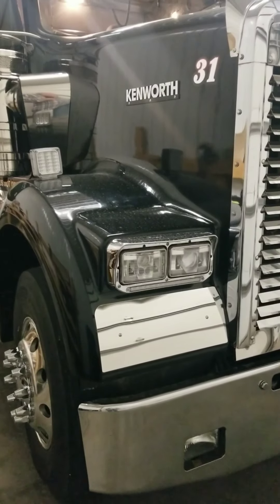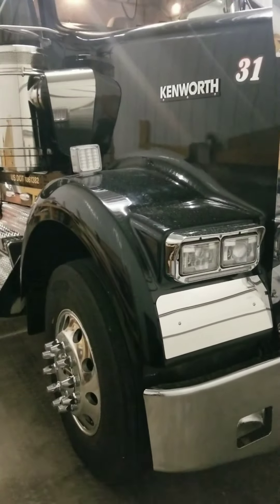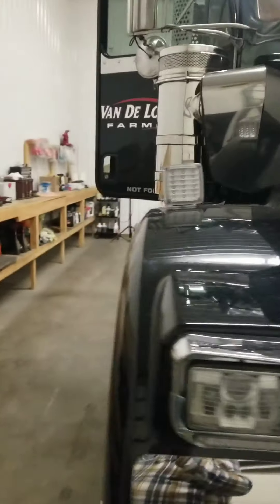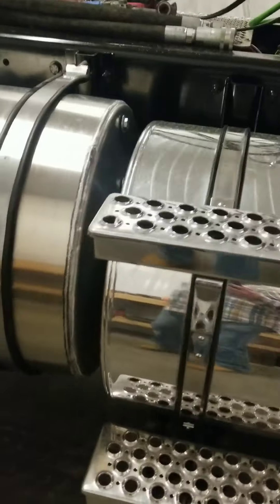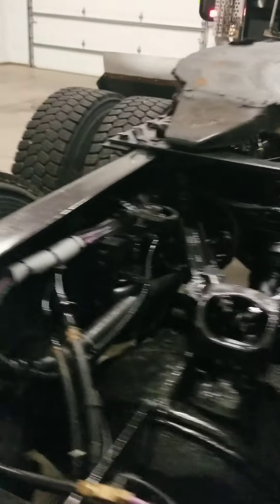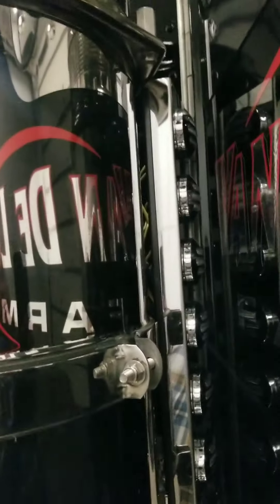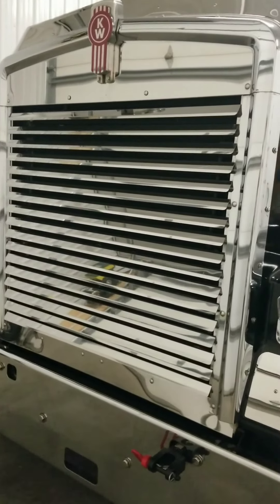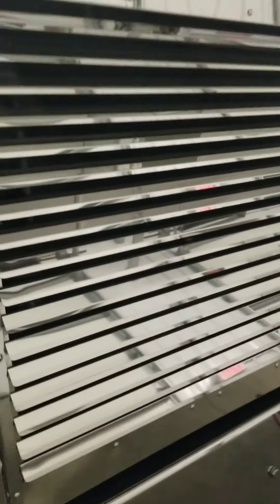Kenworth W900 Day Cab Detailing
1 of 10 Semi's we will be detailing!